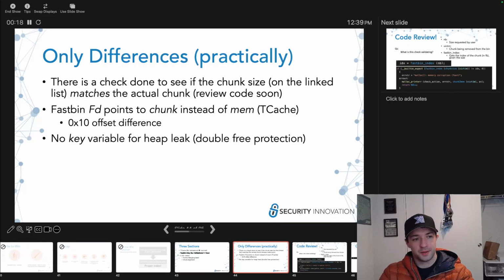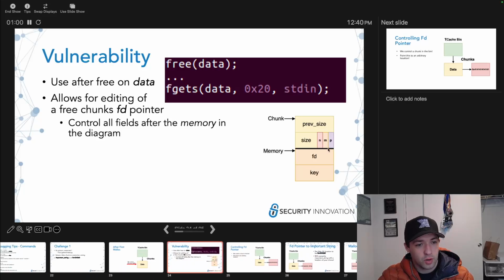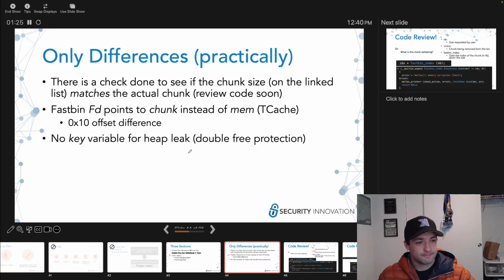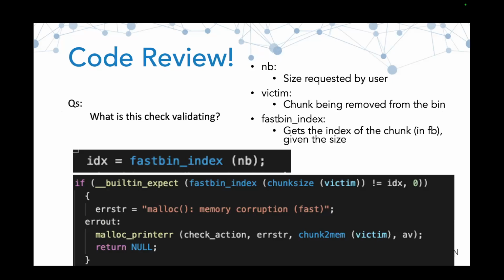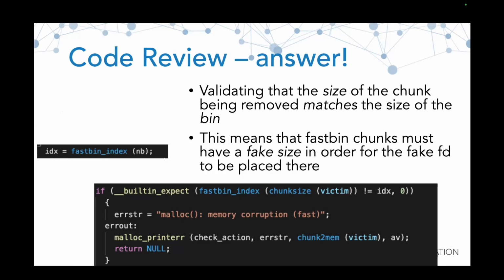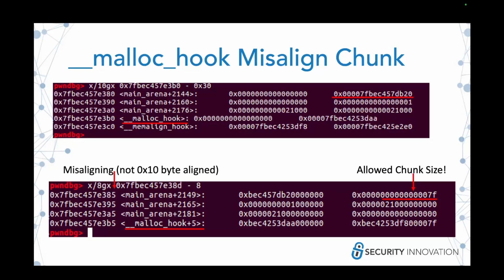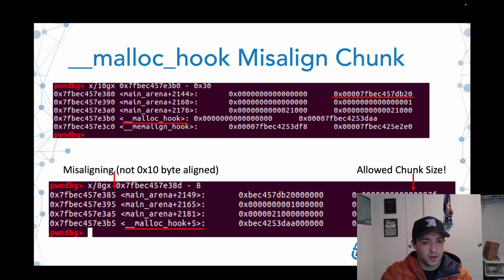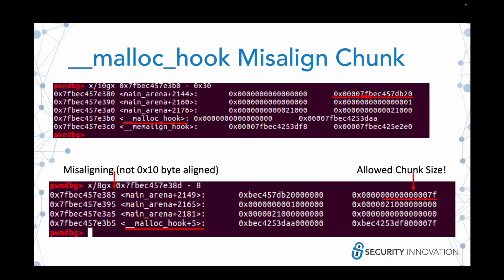Fd Poison - Fastbin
Fd poison on fastbin chunks instead of tcache chunks.